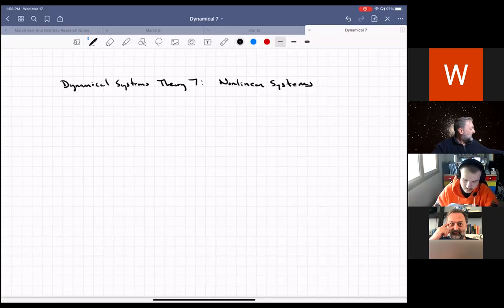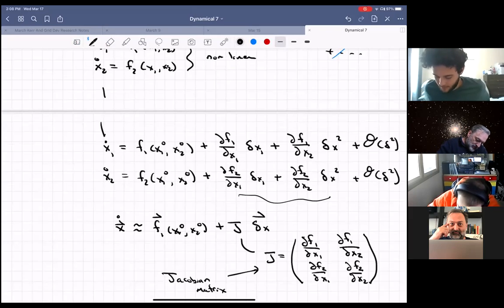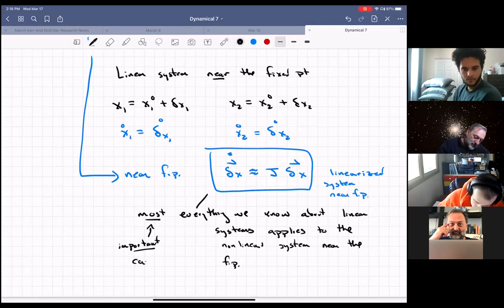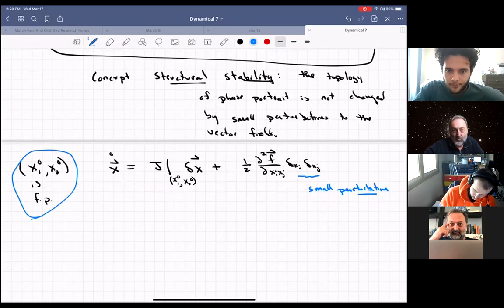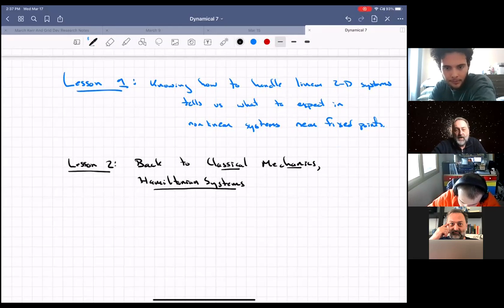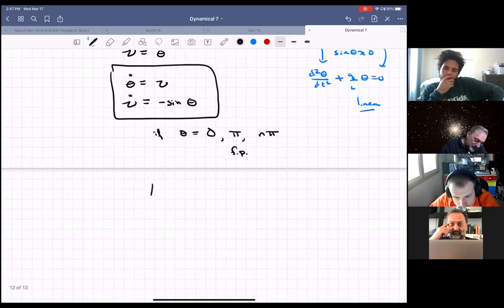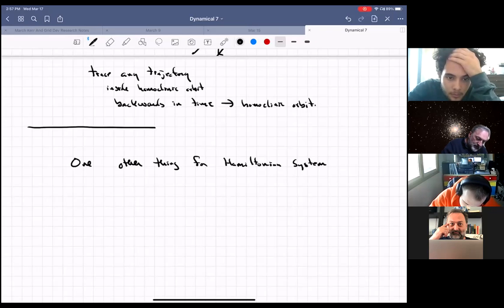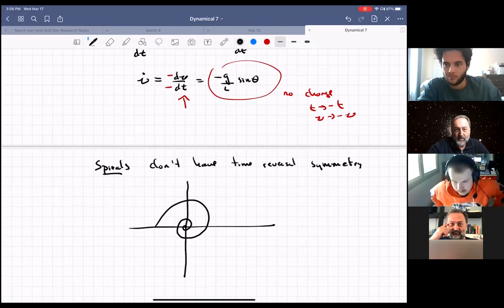Dynamical Systems 7: Nonlinear 2-D flows